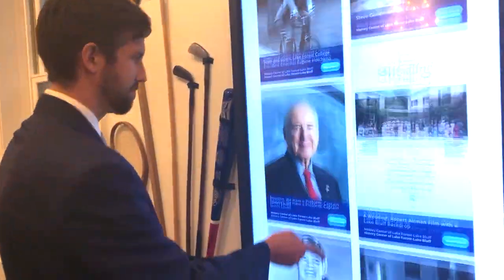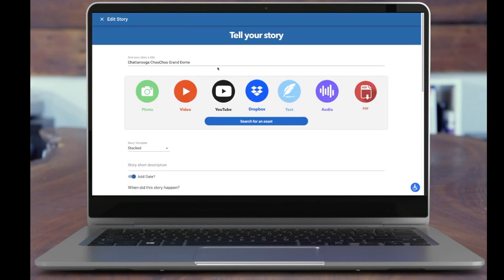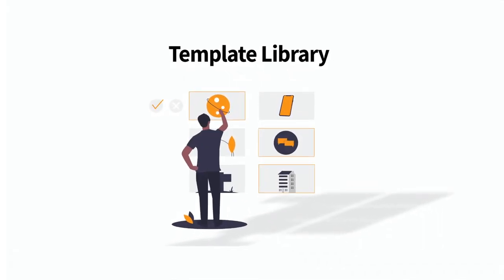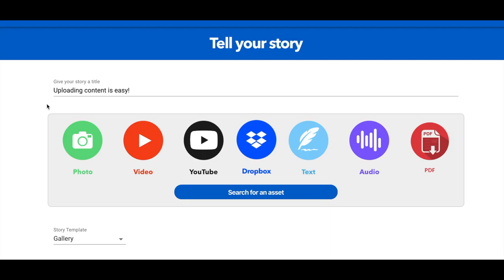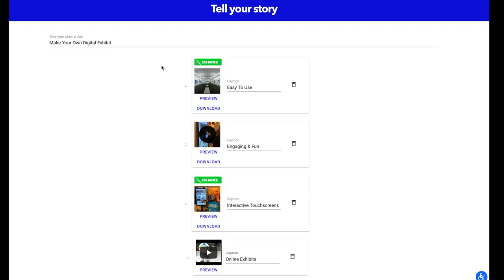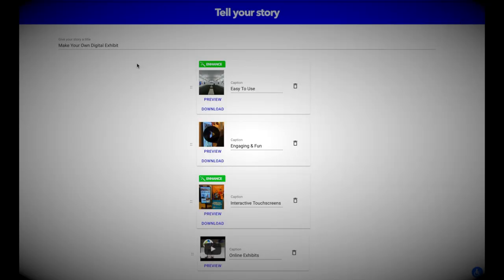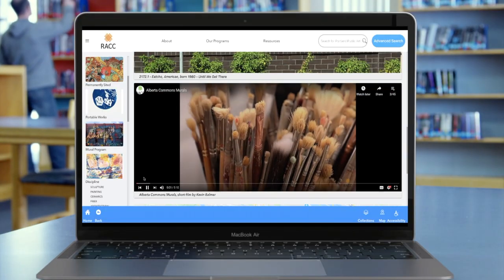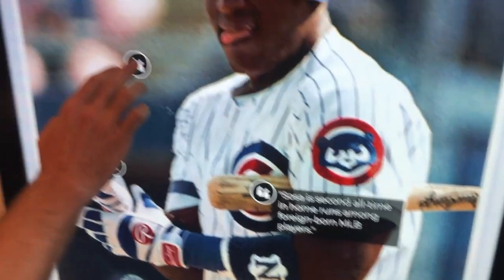EASILY CREATE & LAUNCH AMAZING ONLINE EXHIBITS & TOUCHSCREEN EXPERIENCES FOR YOUR AUDIENCE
Pass It Down is an award-winning, simple-to-use digital exhibit builder platform for cultural institutions, corporations, and brands to create interactive online & touchscreen exhibits that increase audience engagement anywhere on any device.